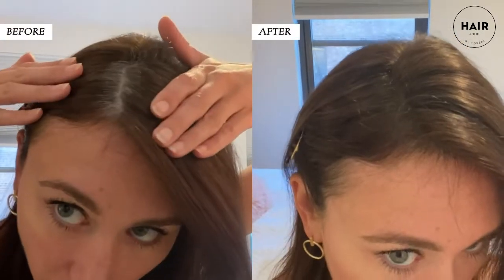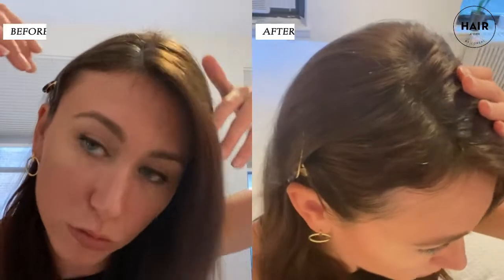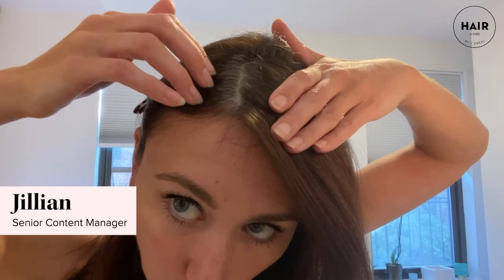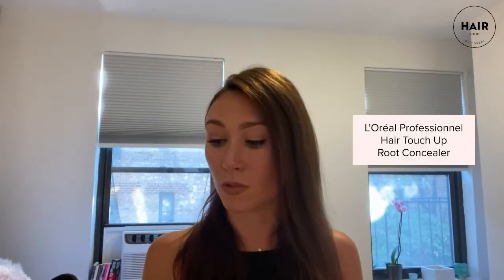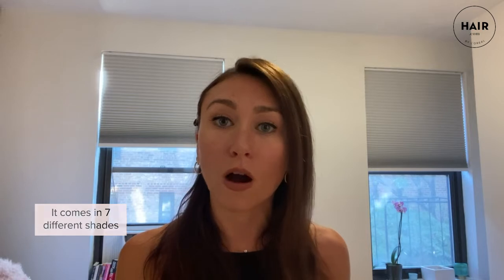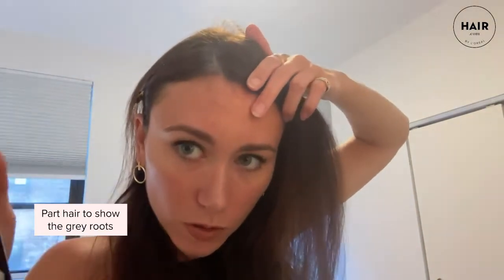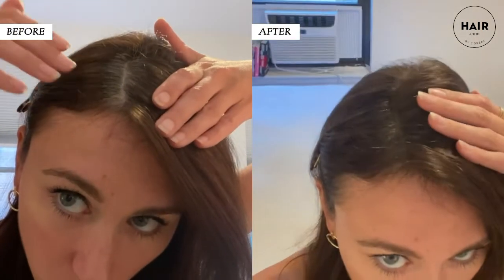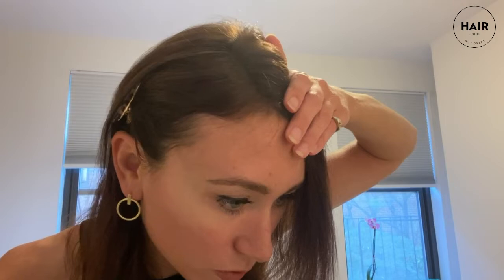Concealing Gray Roots | Hair.com By L'Oreal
Struggle concealing your gray hair? Our Senior Content Manager Jillian is here to share the perfect at-home product. Forget all your other powders and sprays, the L'Oréal Professionnel Hair Touch Up Root Concealer will save you TONS of money and time between salon visits. The targeted application works for ALL hair types and colors!

Whether you're a blonde or a brunette, you'll be amazed at the ease of this transformation. Keep watching to see Jillian's gray roots before and after.